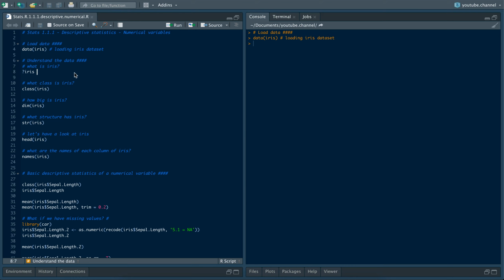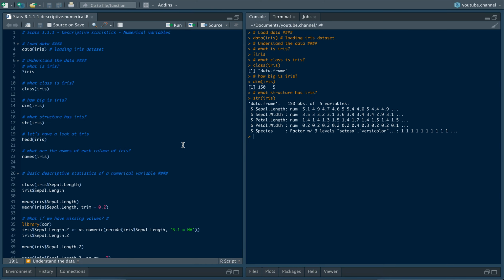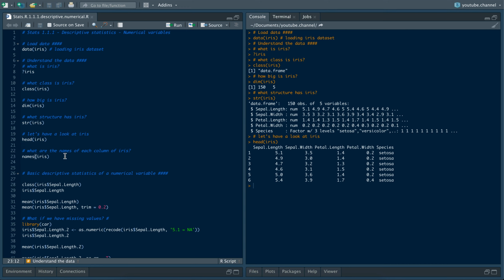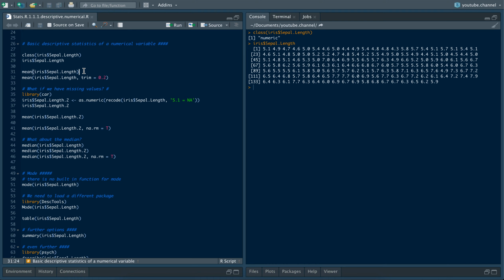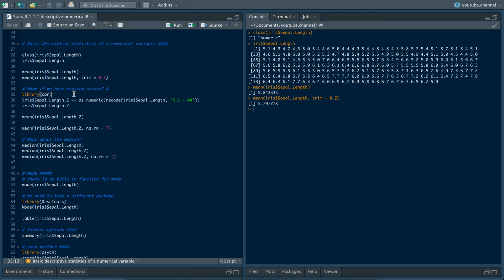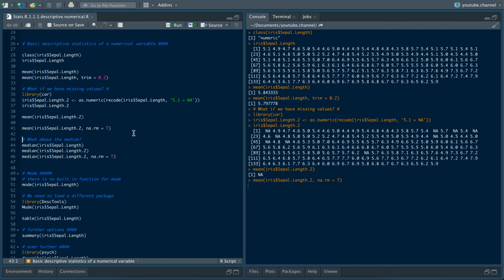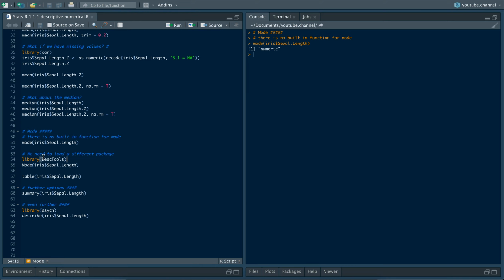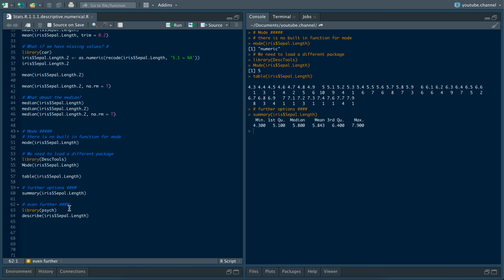How to calculate mean, median and mode in R.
A brief introduction on basic descriptive statistics for a numerical variable in R.